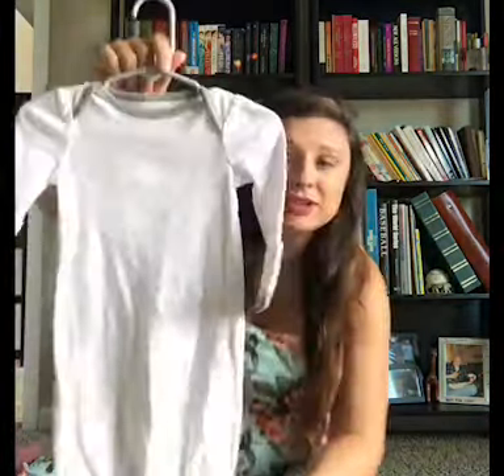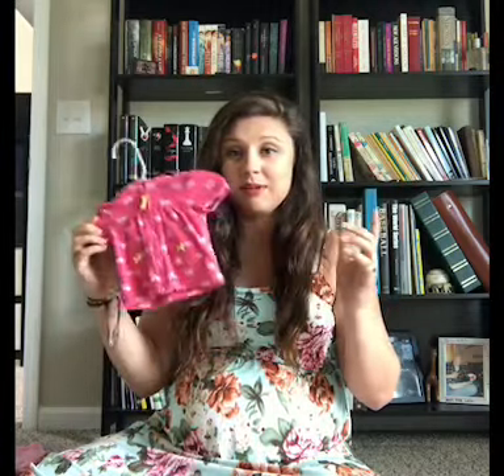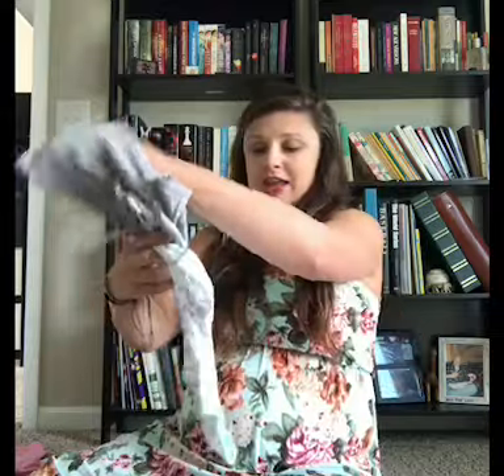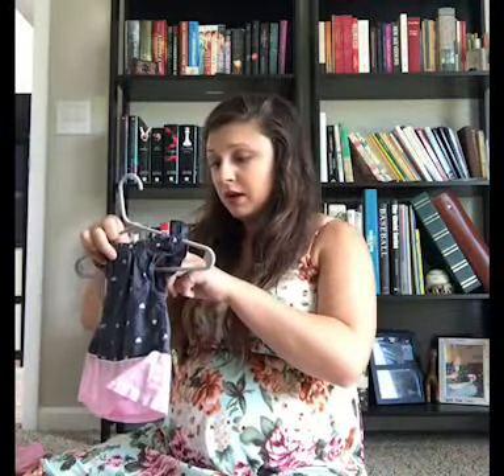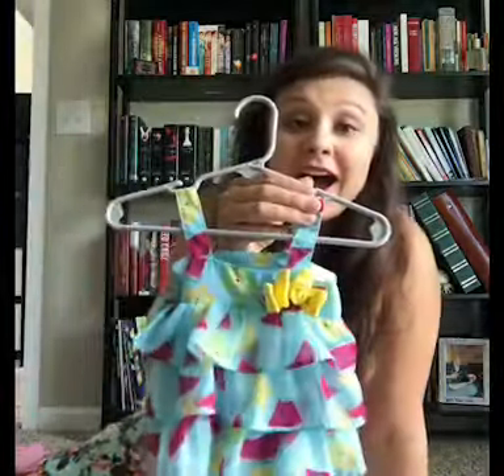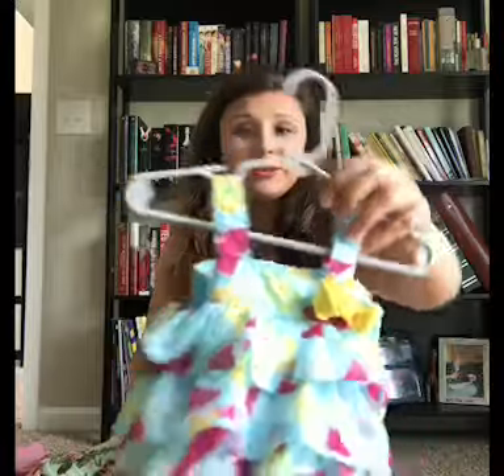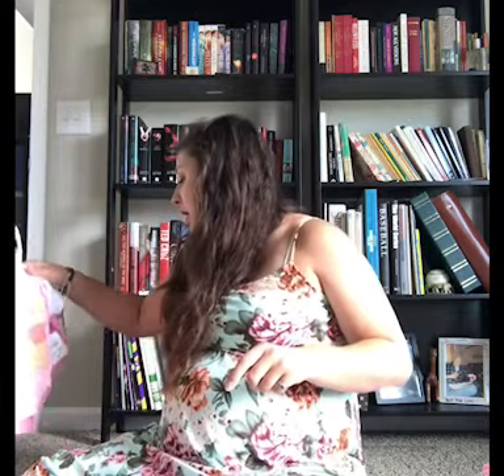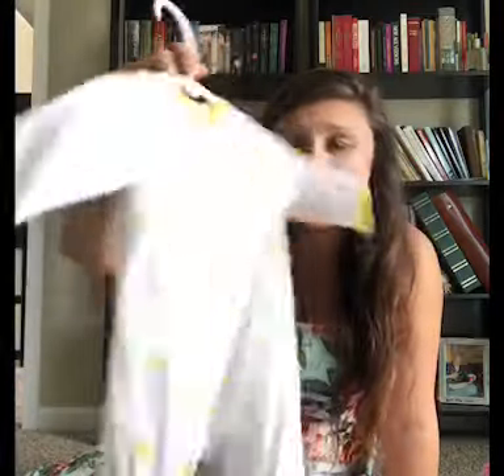BABY GIRL CLOTHING HAUL! Part 1 of 4 | 34 Weeks Pregnant | Young Mommy ❤️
We are planning on doing a give away once we hit a certain number of subscribers !